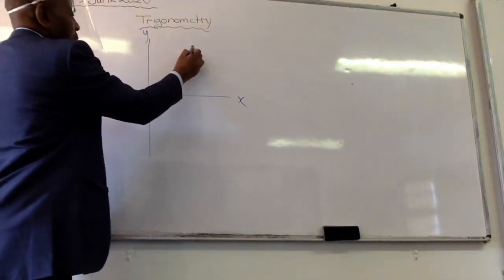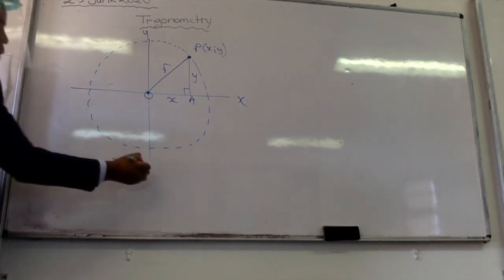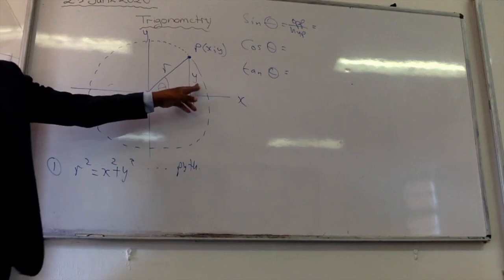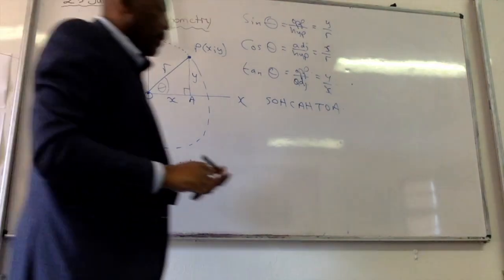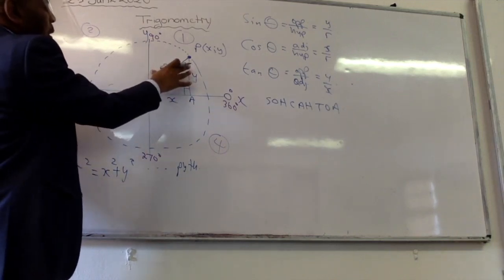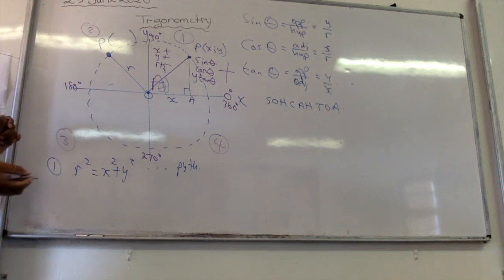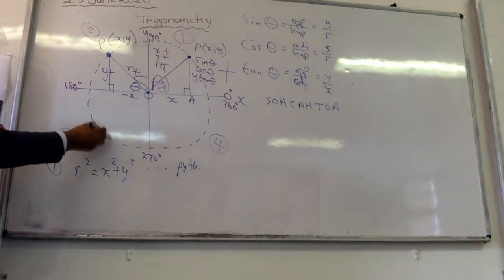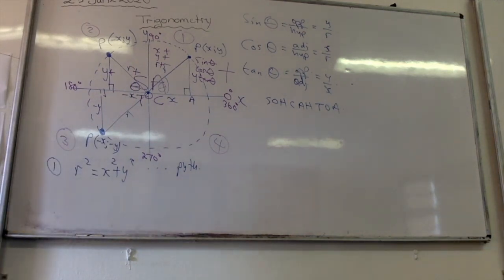Introducing trigonometry - The CAST diagram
This video is about The Cast diagram